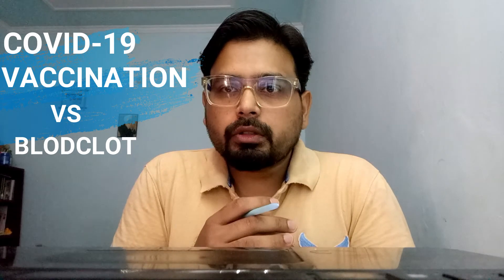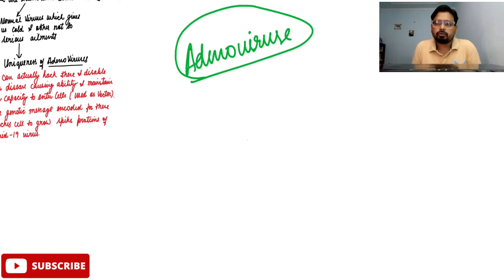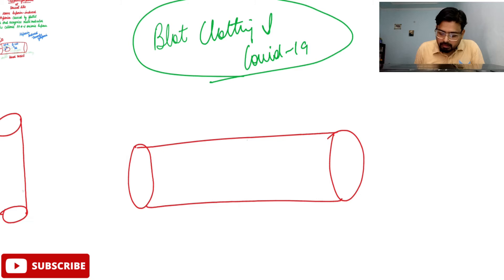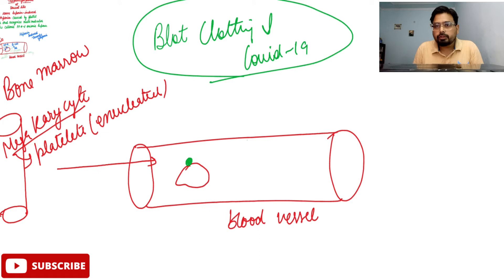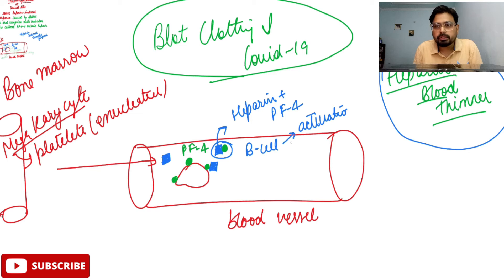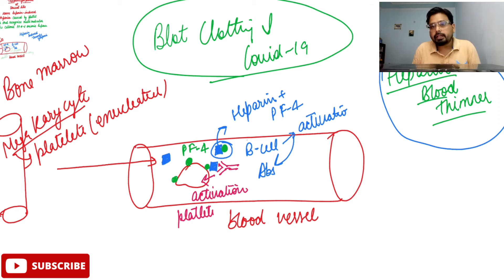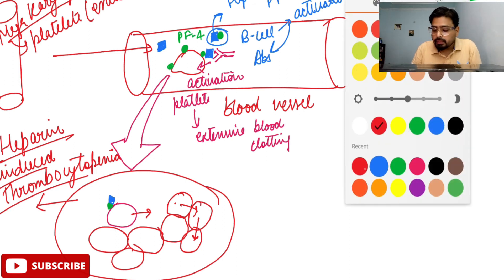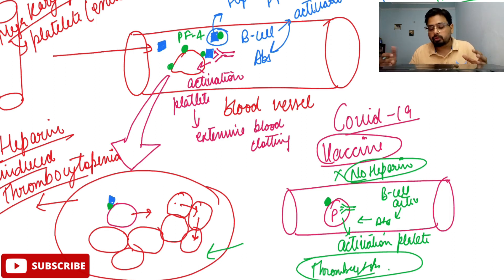Why Covid 19 vaccine is causing blood clots?? Blood clot with Astrazeneca vaccine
Hello viewers
In this video, I have discussed the mechanism behind blood clotting due to the Astrazenecea vaccine. I have obtained this information from the peer-reviewed articles published in the New England Journal of Medicine. I am also providing the link to the paper

Thanks
RNaseTech